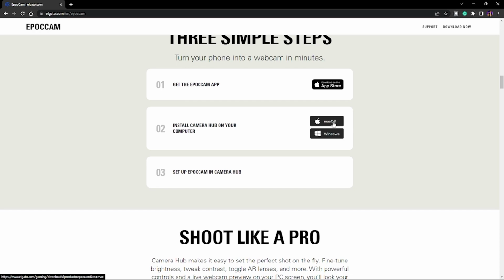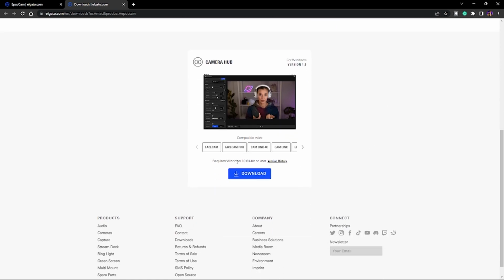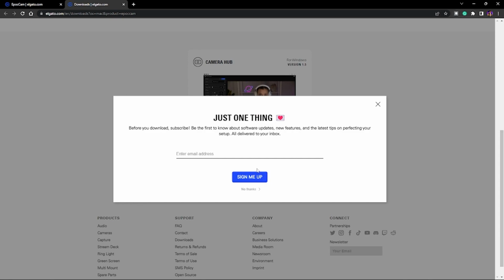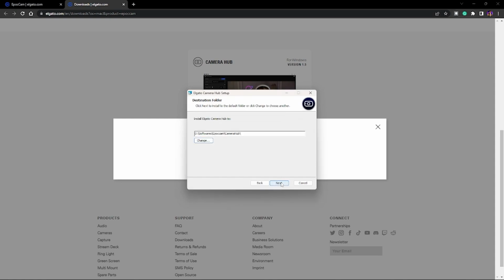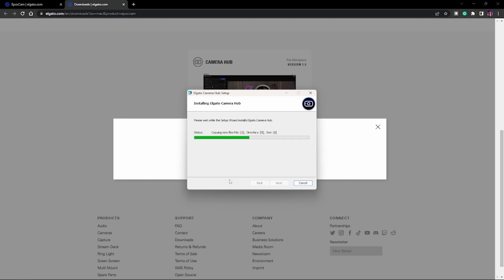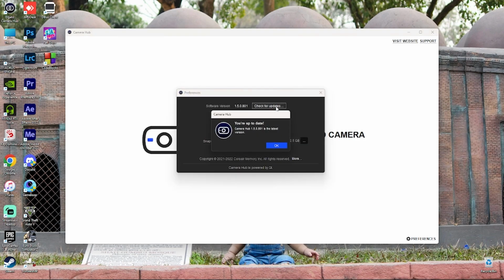How to use iPhone and Android as webcam of your PC || Epoccam ll NEW TECH ll Aminur ll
Here is our new video about how you can use iPhone and Android as webcam by using epoccam

Chapters:
0:00 Intro.
1:17 Download Epoccam Driver.
3:05 Testing The Driver.
3:24 Outro

If you like this video! don't forget to give this video a thumbs up/ Like and feel free to comment in the box below! and You can also follow me on my social websites
You can find this link on the cover side of our channel (if you are on PC)